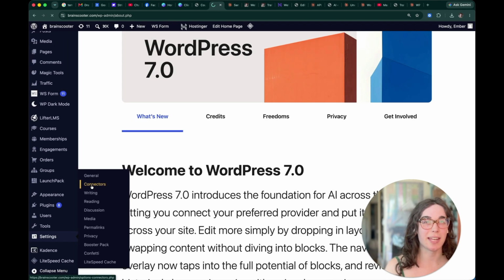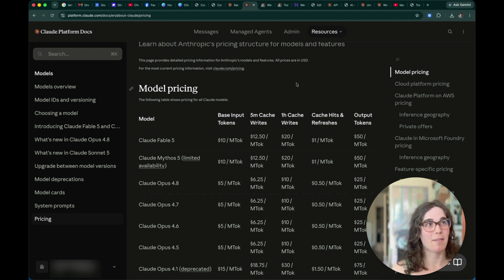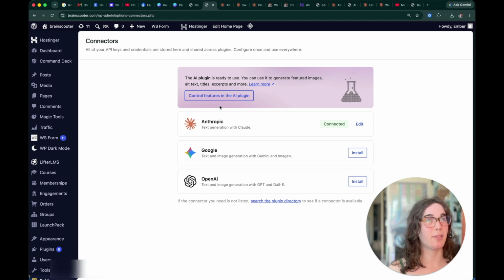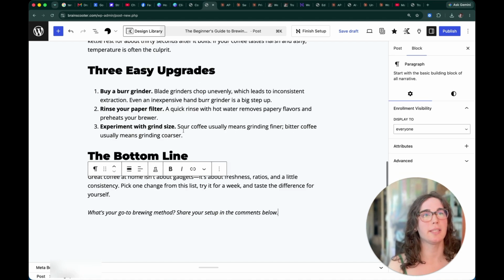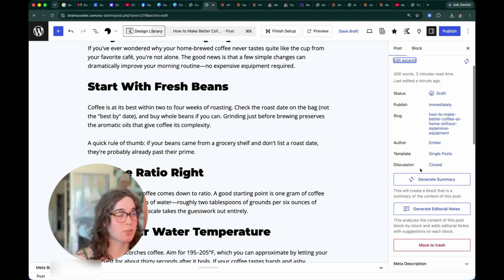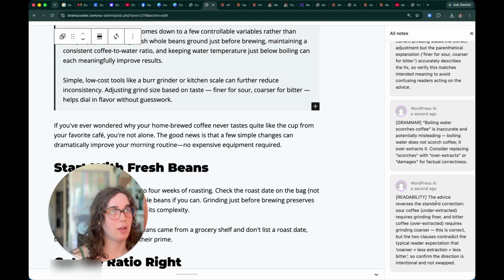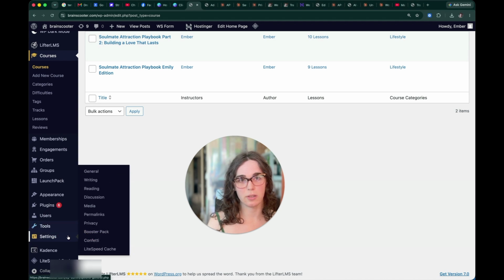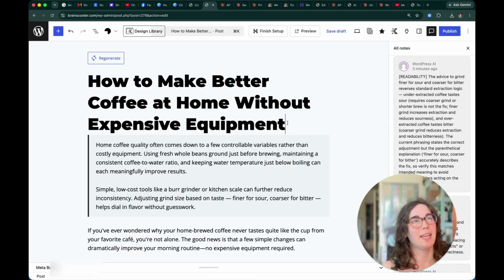Update: WordPress 7.0 With AI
New AI features in WordPress, let's take a quick tour